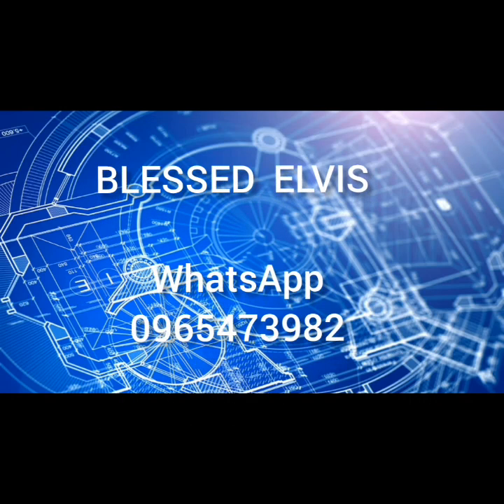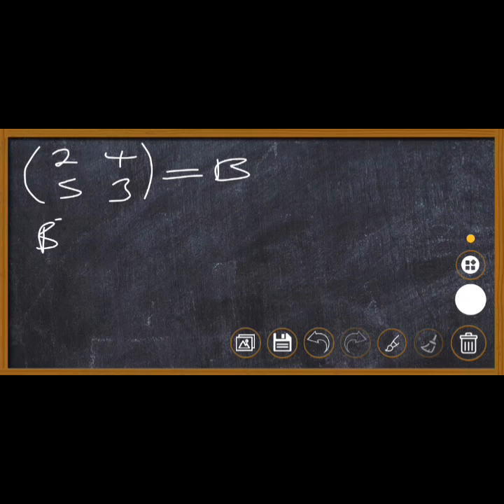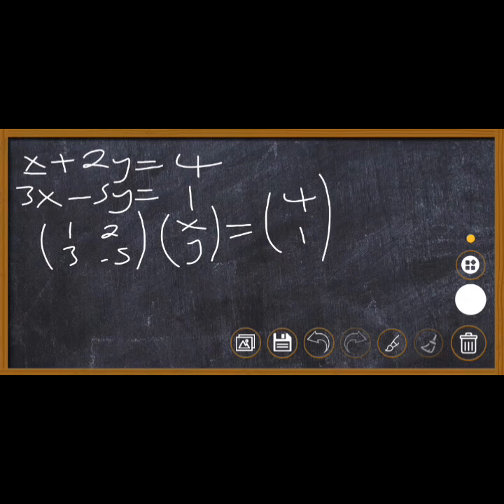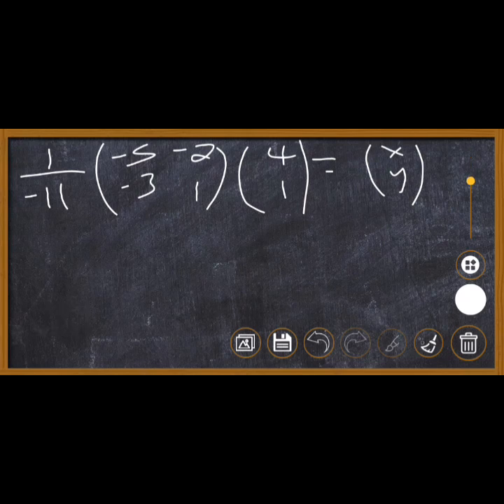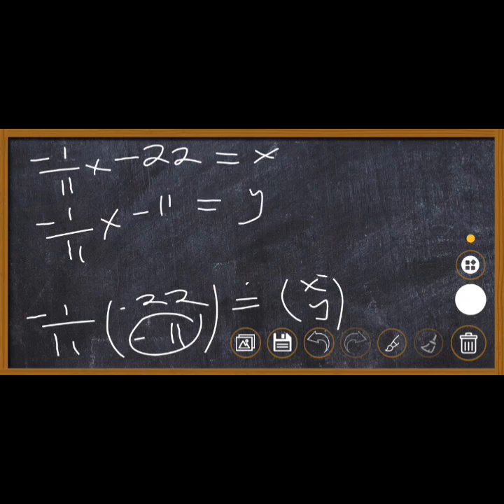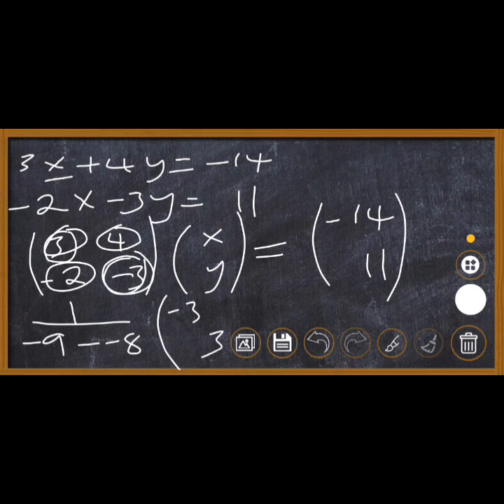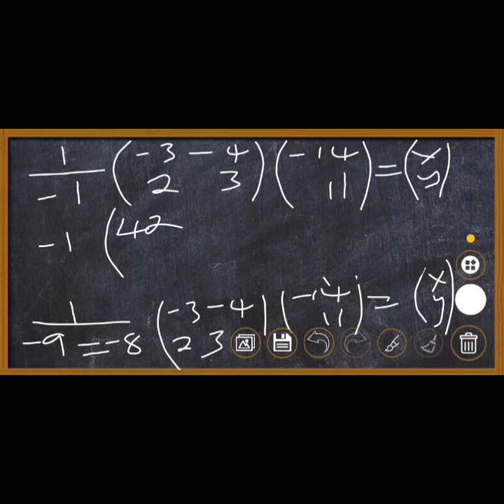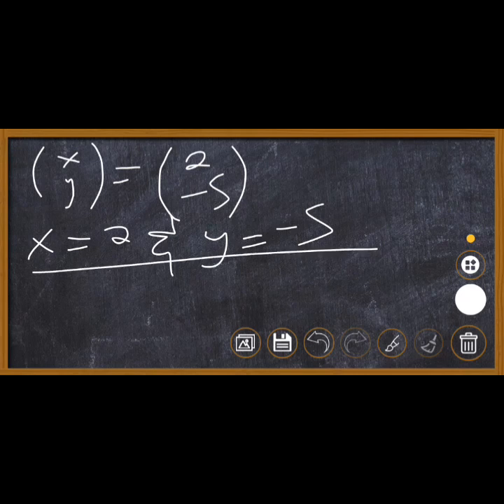simultaneous equations matrix inverse rule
"🎥 Unveiling the Inverse Rule: Unlocking Simultaneous Equations with Ease! 🧩🔓

Discover the power of the Inverse Rule in solving simultaneous equations like a pro! 📊💡 In this enlightening video, we delve into the fascinating world of inverse operations and how they can be applied to crack complex systems of linear equations. 🧮✨

Join us as we unravel the step-by-step process of using the Inverse Rule to find solutions to simultaneous equations. From understanding the concept to applying it in practical scenarios, we'll guide you through each stage with clarity and precision. 📚🔍💪

Whether you're a student struggling with algebra or a math enthusiast hungry for new problem-solving techniques, this video is packed with valuable insights! 🎓🤩